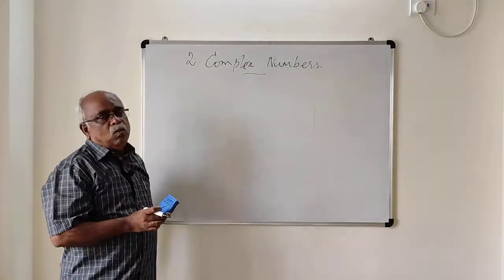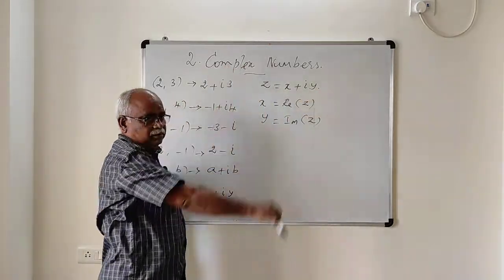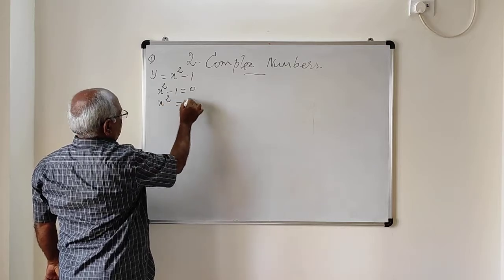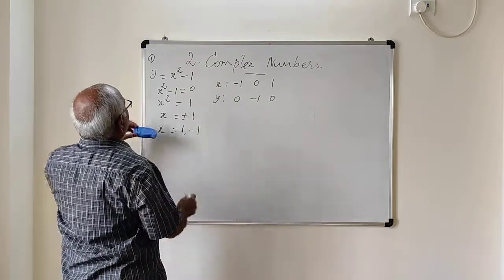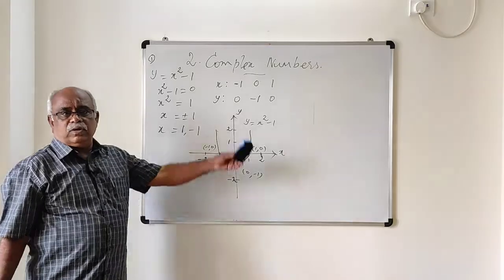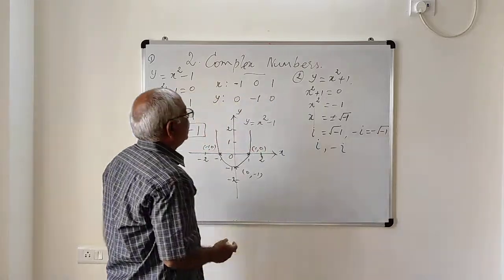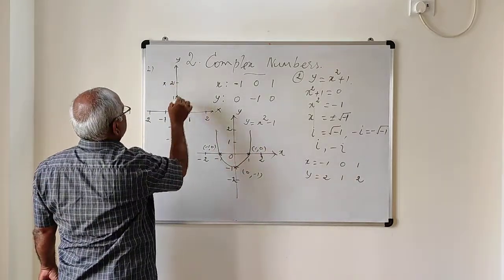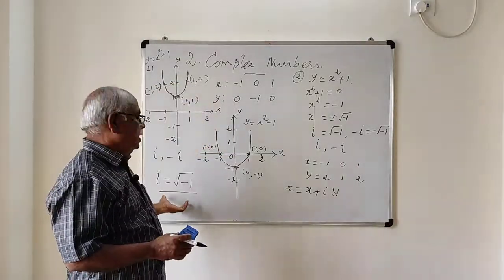28 December 2021 Complex Numbers-Introduction EM V1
Introduction to Complex Numbers: Explaining the definition of a complex number and how to express a complex number in standard form. Defining the imaginary unit - i.